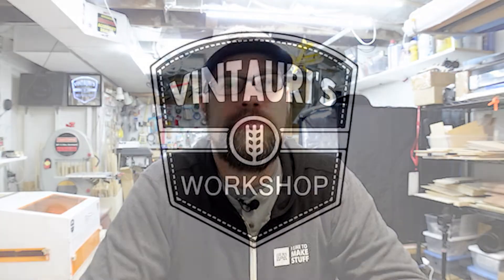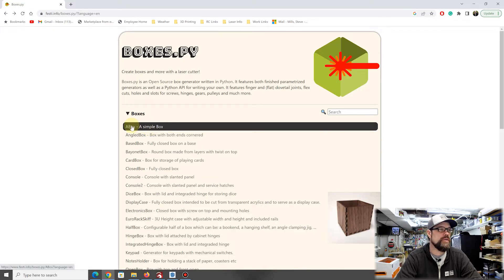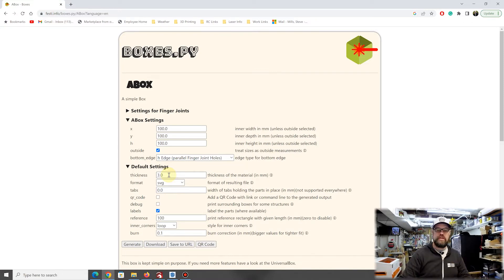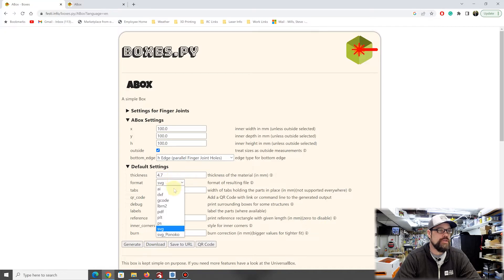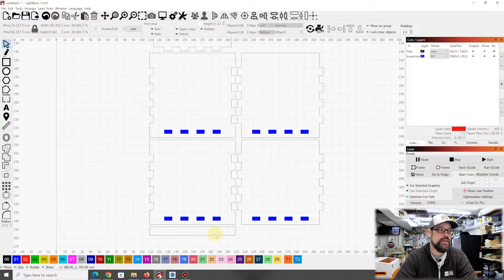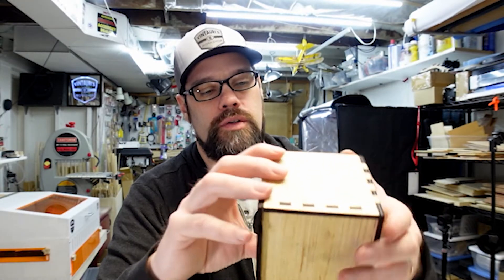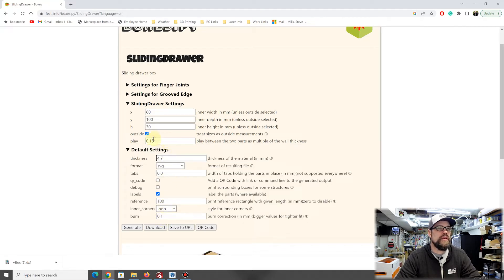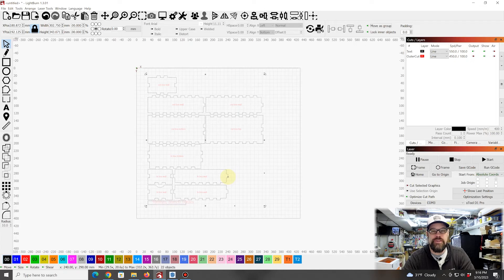Create custom boxes easily for your laser - Using Boxes.PY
Creating custom items with your laser does not have to be hard or time-consuming.  In this video, I'll show you the basics of using the online box generator called Boxes.PY to create custom containers that match your needs.  You can develop these basic designs further to your needs or even design custom products to sell!

Digital Calipers
Xtool D1 pro 20w